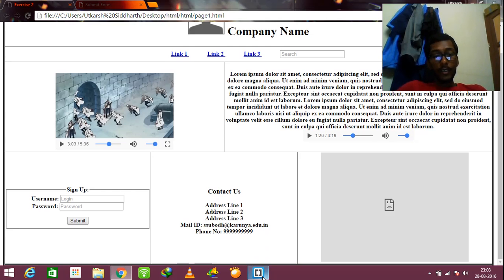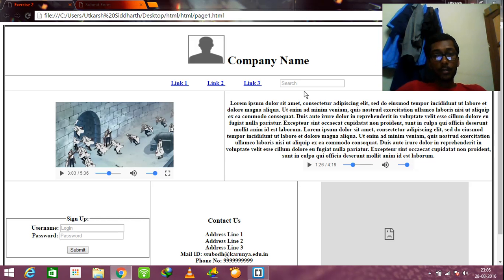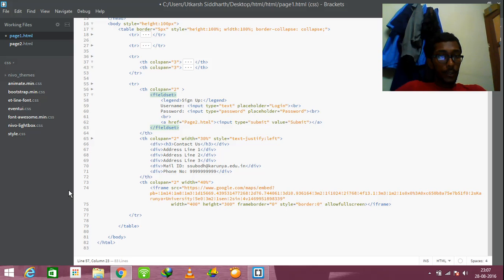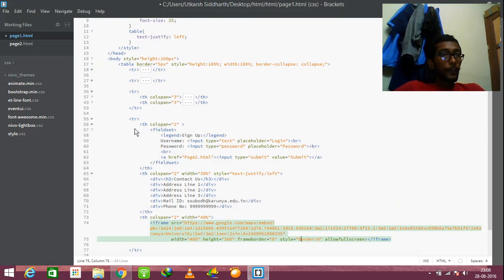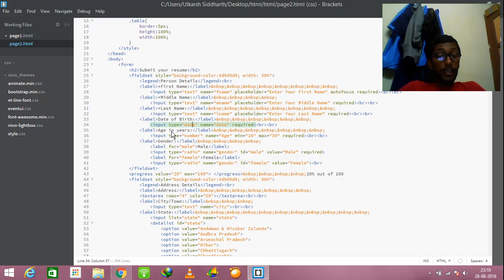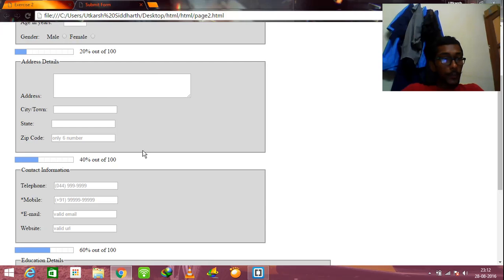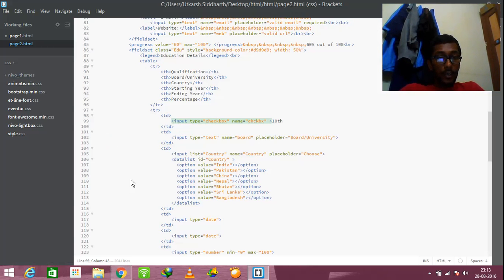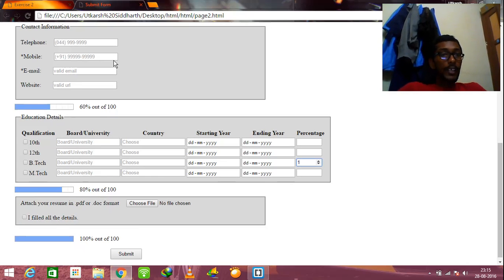web2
Web Tehnology Experiment 2